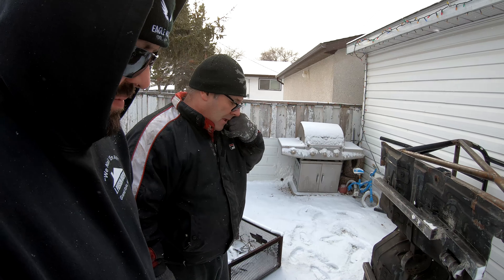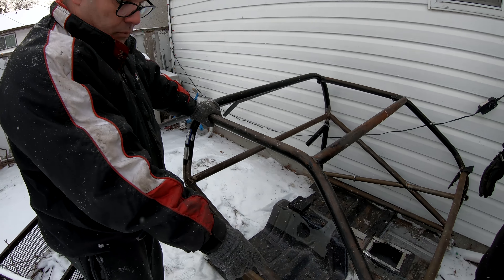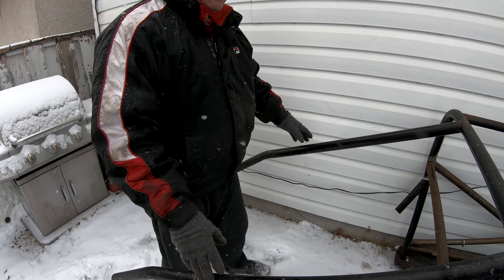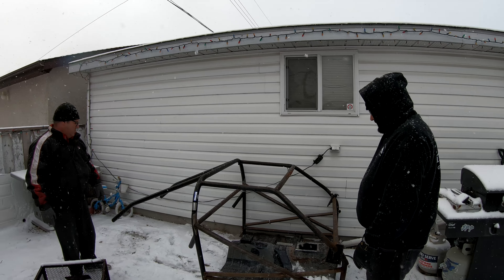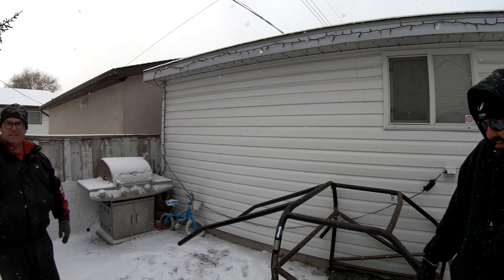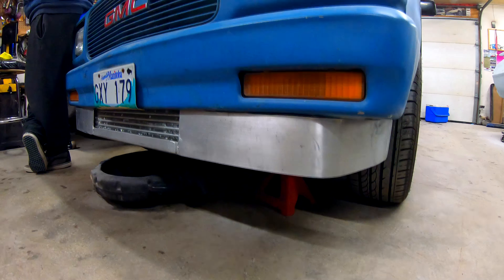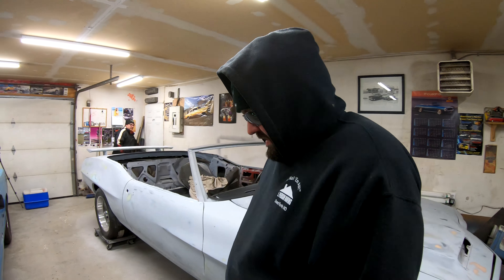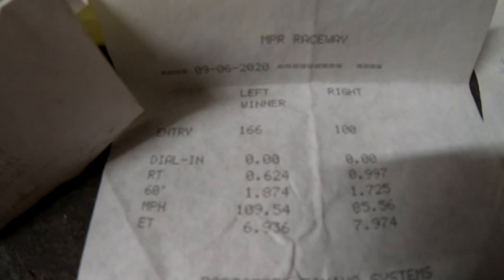Used ROLL CAGE or TOBOGGAN? 😳 Dangerous ideas!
Leave it to the SPP to finally purchase some safety equipment only to plan to use it in a terribly dangerous way. Post in the comments if you would watch us fly down a snow covered hill in this cage/foxbody floor pan potential full size snow racer.

SHIRTS FOR SALE!